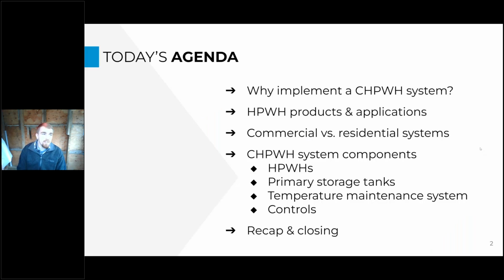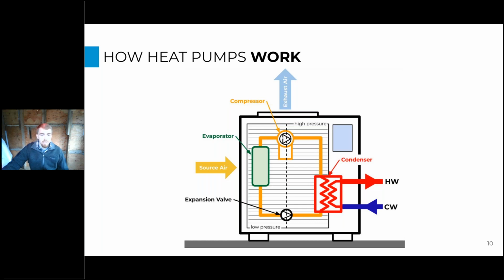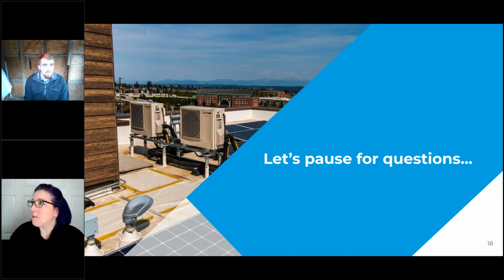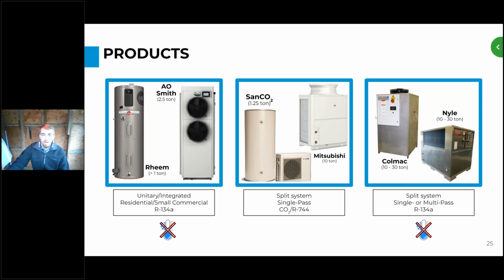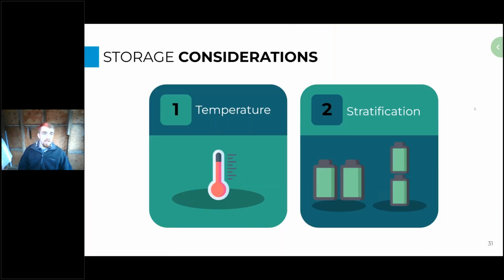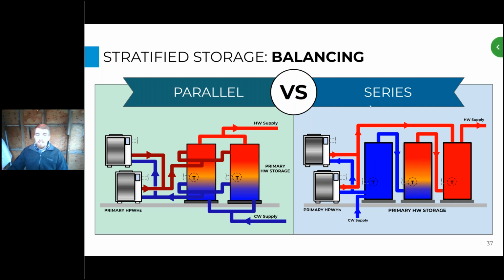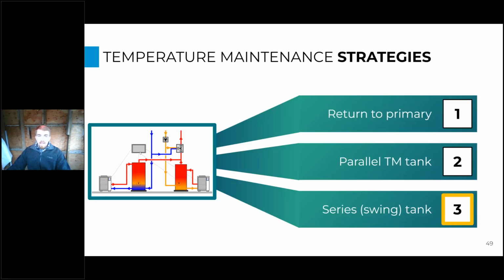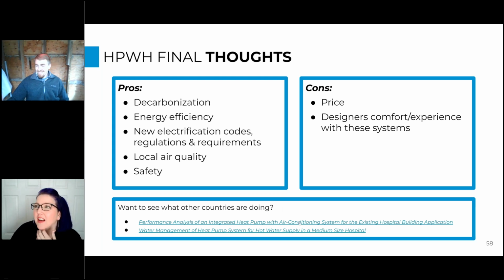Commercial Heat Pump Water Heaters: Hospitals and Clinical Settings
From May 19, 2022, presented by Evan Green